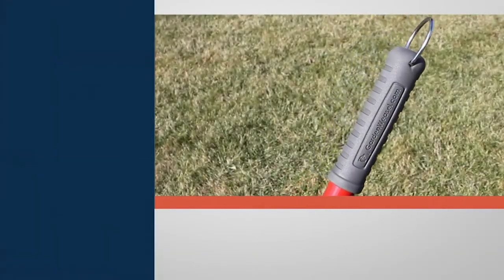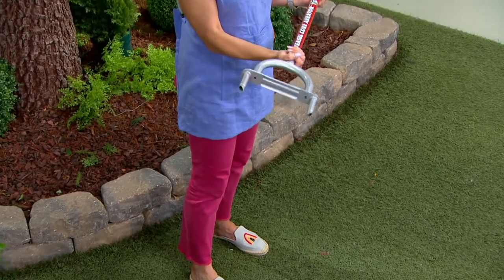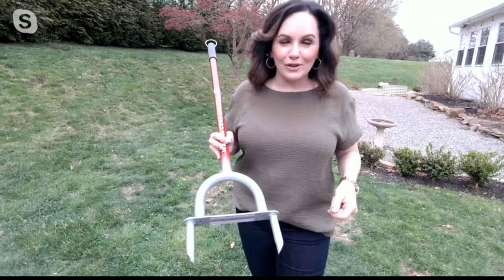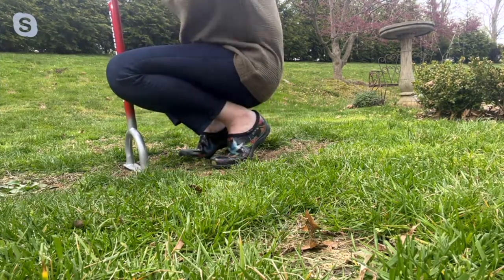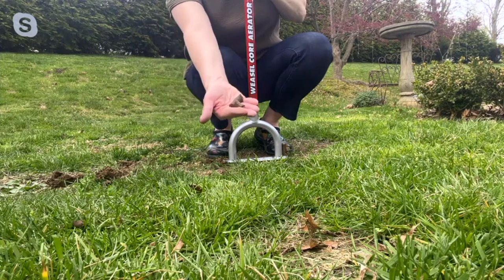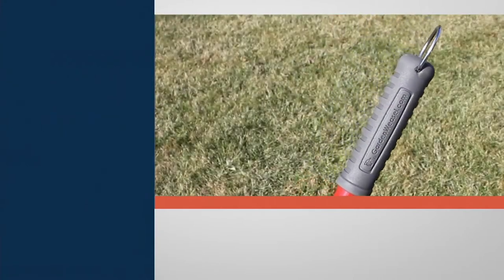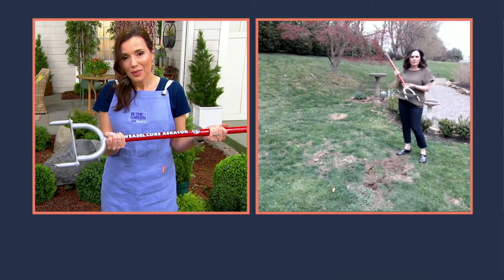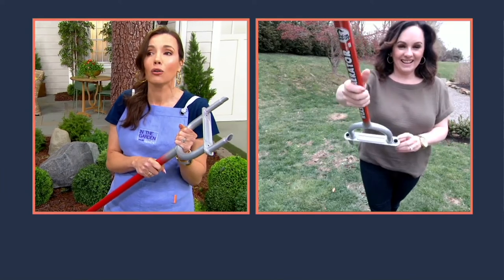Garden Weasel Long Handle Grass and Lawn Core Aerator on QVC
Garden Weasel Long Handle Grass and Lawn Core Aerator

Give your grass or garden a boost with this easy-to-use aerator. Simply place your foot in the stirrup and press down firmly on the center footplate to penetrate the surface, allowing key nutrients to reach roots. From Garden Weasel.